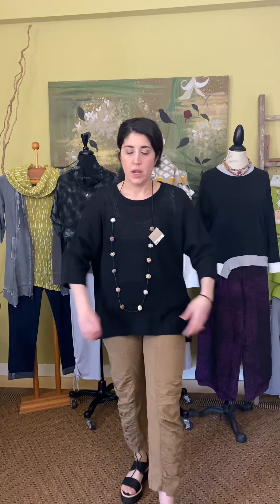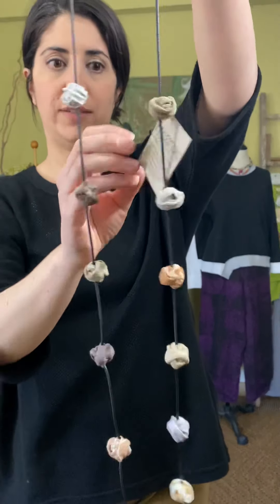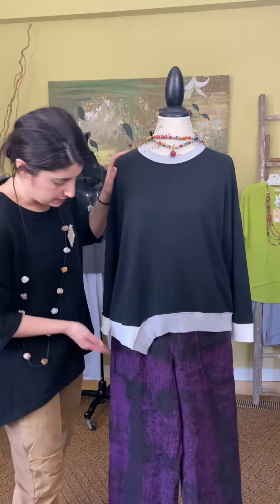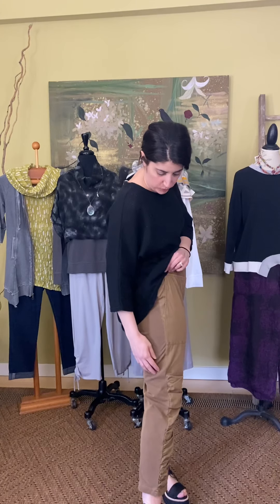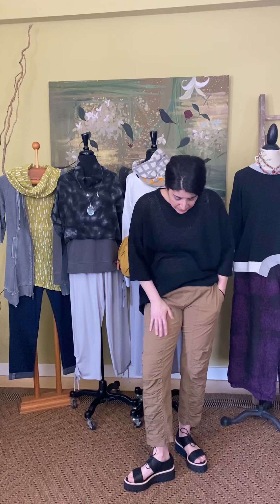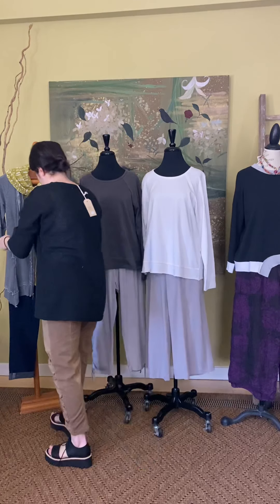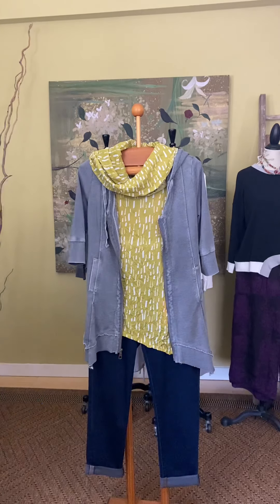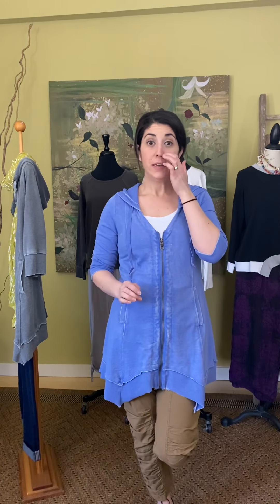Marigold TV: XCVI and G9C